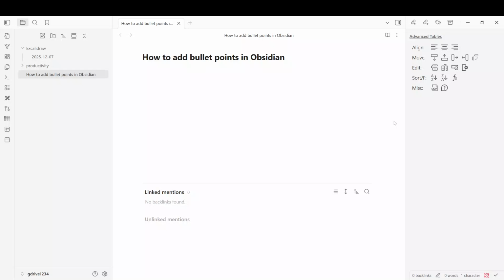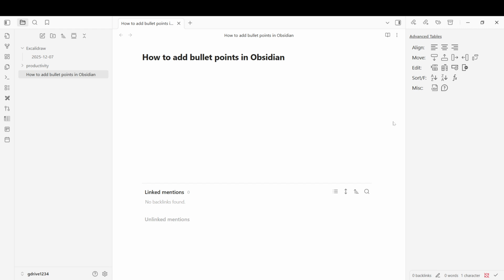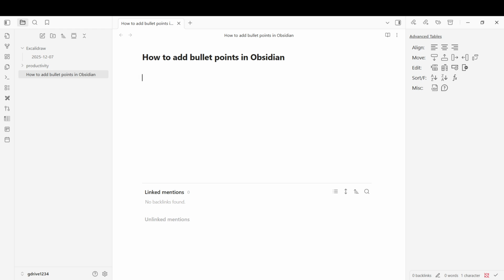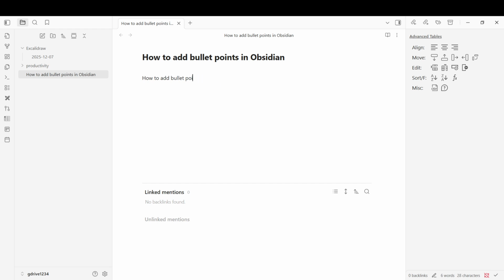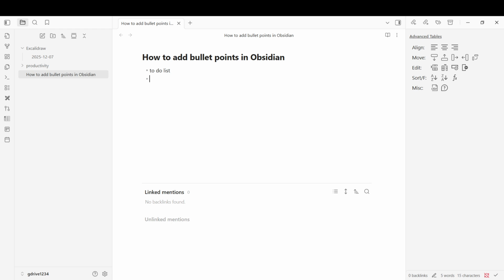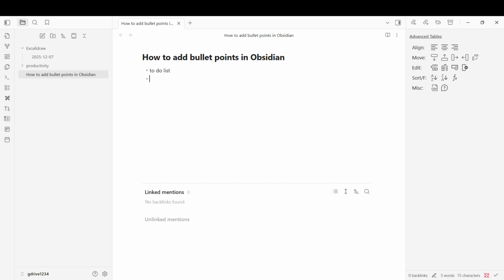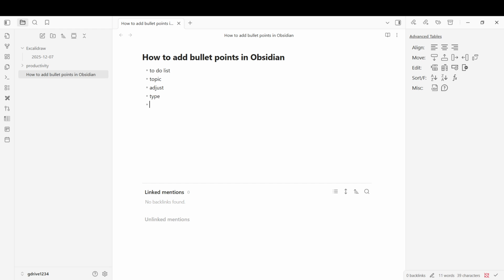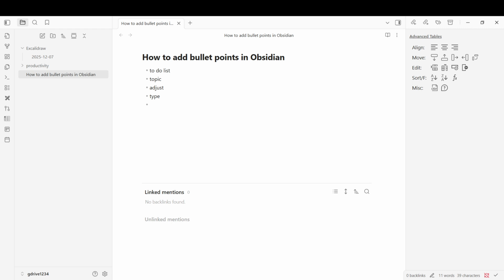How to add bullet points in Obsidian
In this video We will show you How to add bullet points in Obsidian.